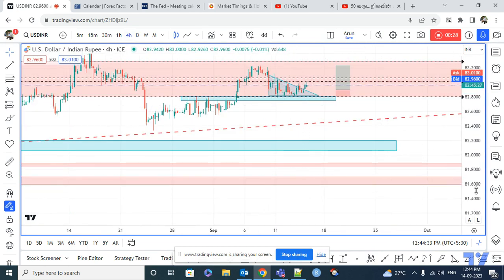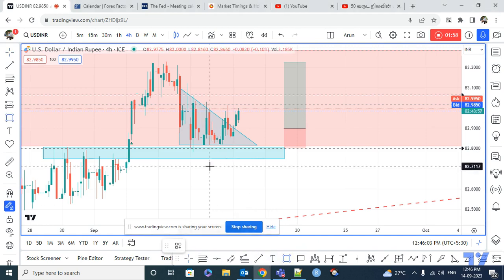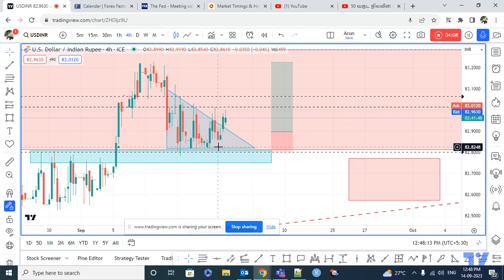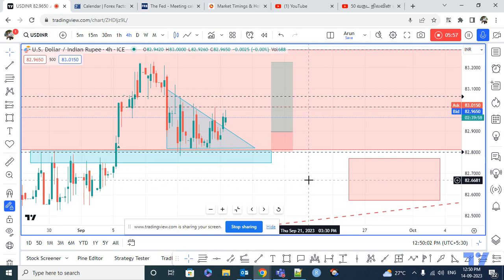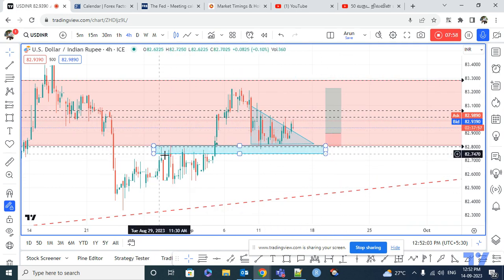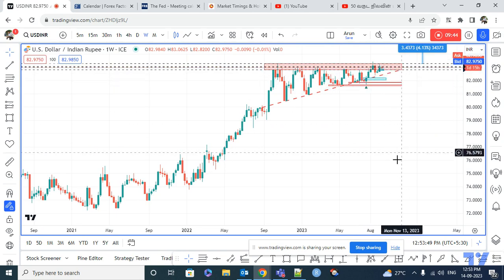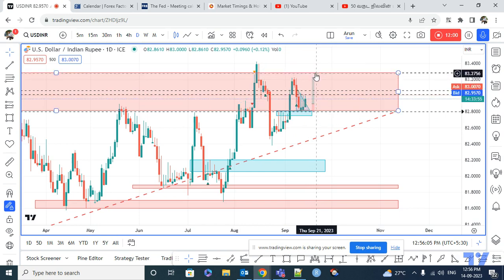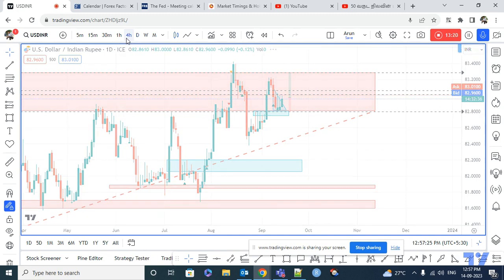What to expect in FOMC meeting on 19/20 Sep'23 | USDINR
The market looks bullish in daily time frame.

The FOMC meeting on 19/20 Sep'23 is expected the pause the interest rate at 5.50%, which keeps the USDINR less volatile. If the interest rate is increased USDINR will be bullish.

There is 3 more trading sessions to decide the direction.